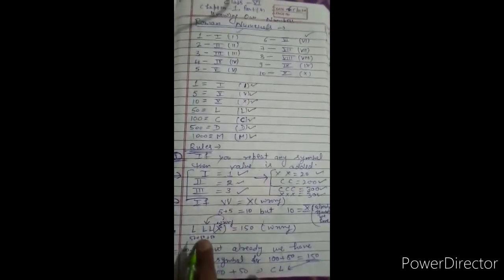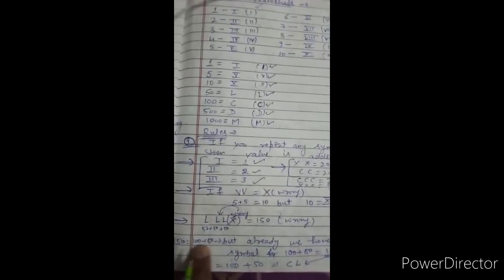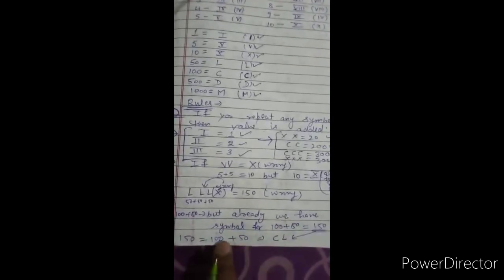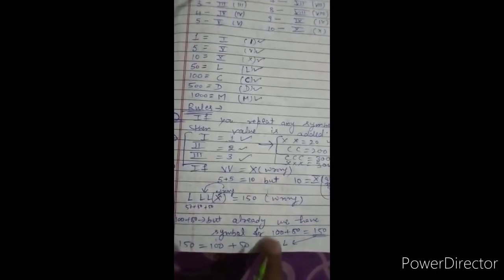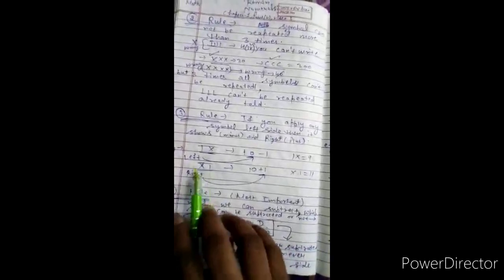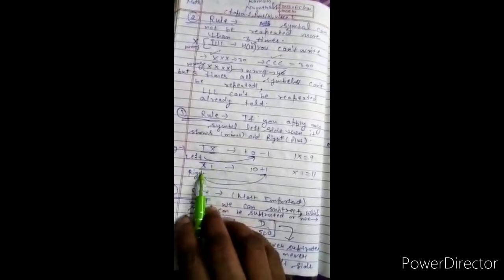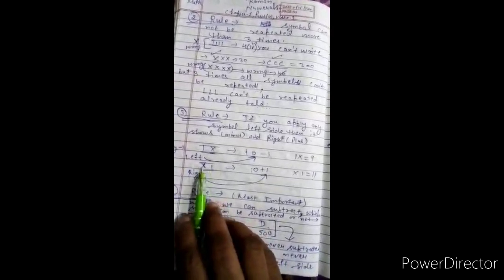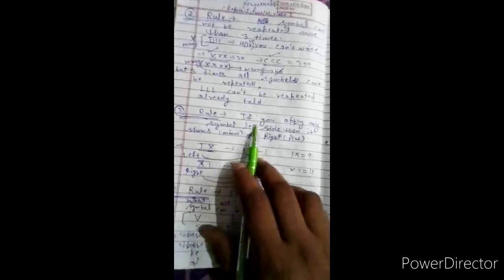(Grade 6) Roman numerals (Maths) - By Monika Mam